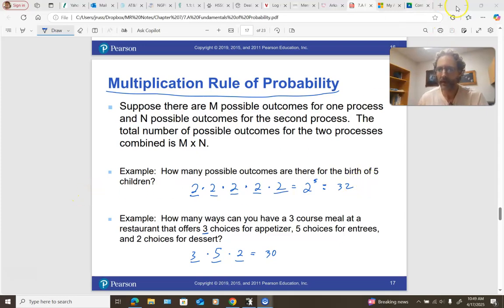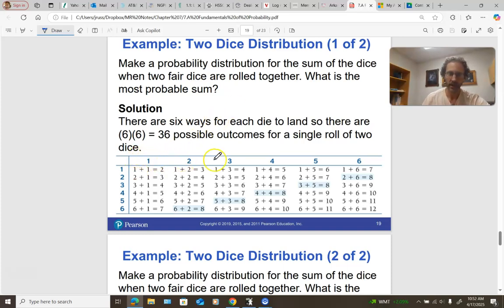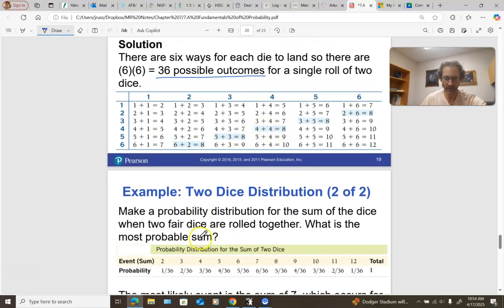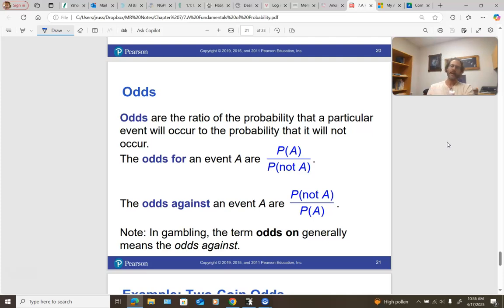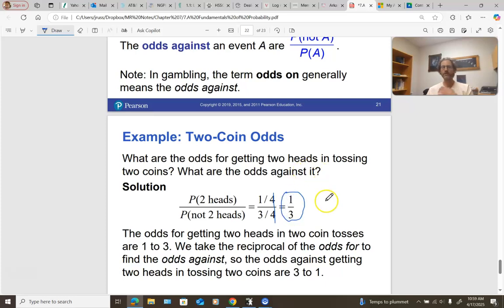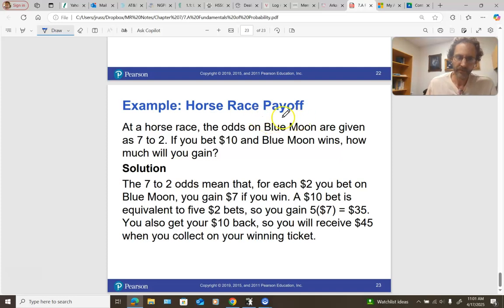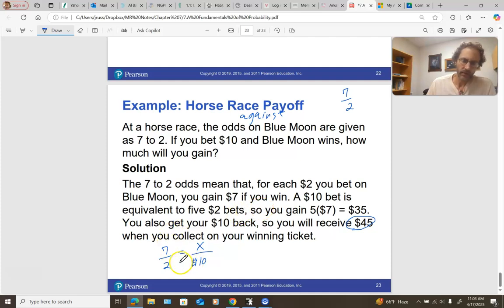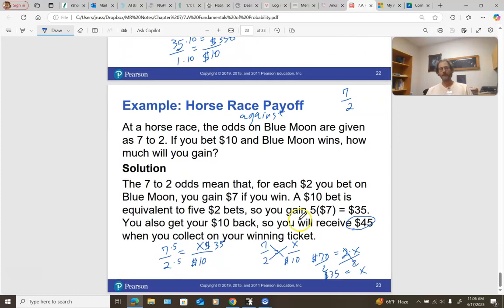7A Fundamentals of Probability Lecture Part 3